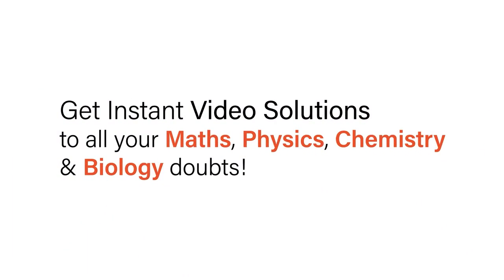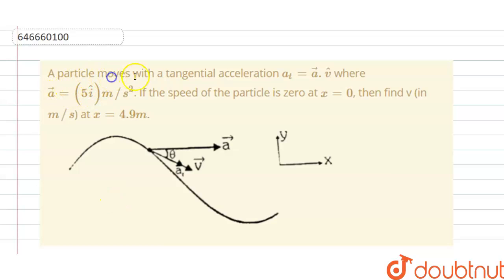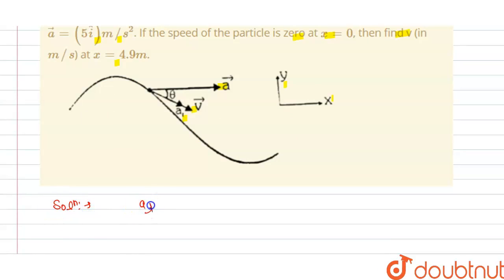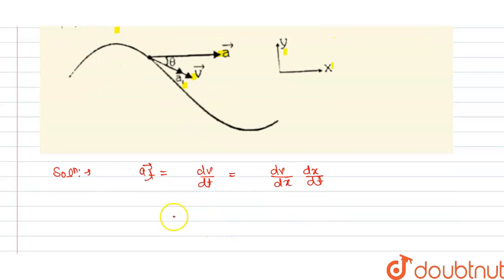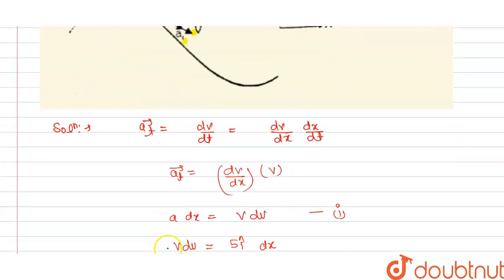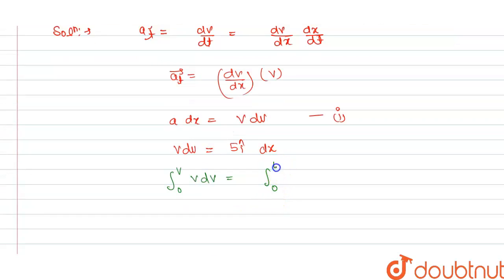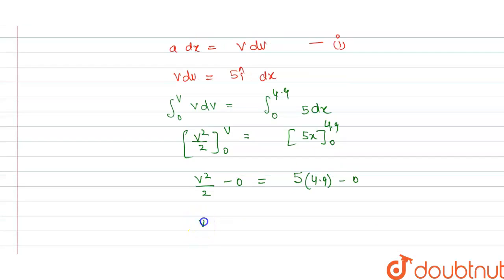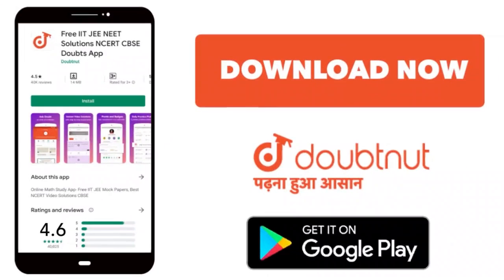A particle moves with a tangential acceleration a_(t)=vec(a).hat(v) where vec(a)=(5hat(i)) m//s^...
A particle moves with a tangential acceleration a_(t)=vec(a).hat(v) where vec(a)=(5hat(i)) m//s^(2). If the speed of the particle is zero at x=0, then find v (in m//s) at x=4.9 m.
Class: 11
Subject: PHYSICS
Chapter: KINEMATICS
Board:IIT JEE

👉 Have Any Query? Ask Us.